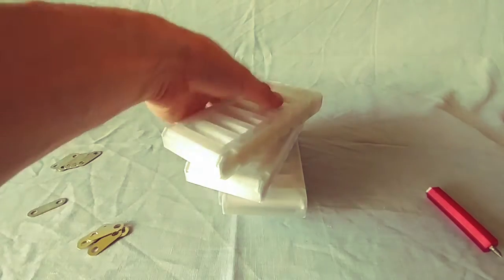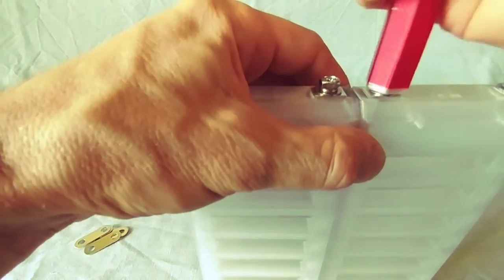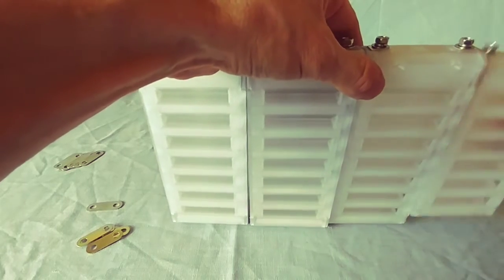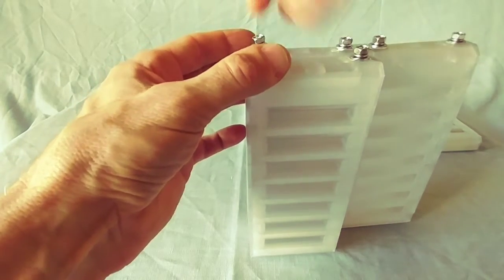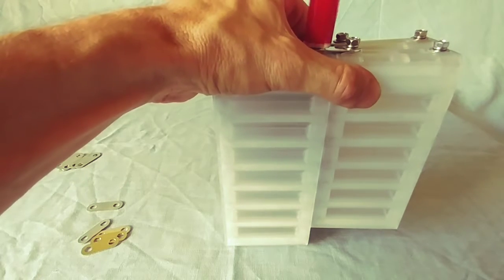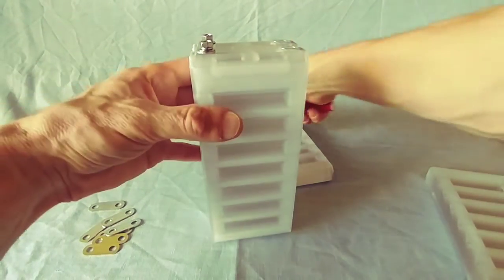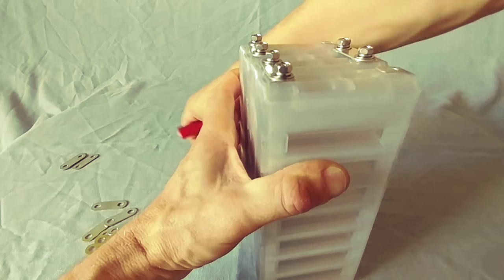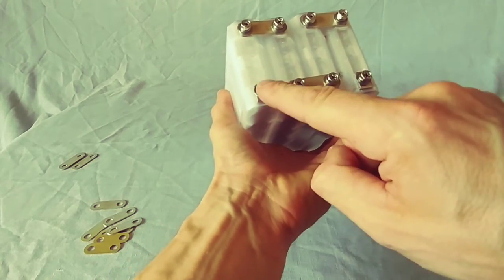NESE 21700 module assembly into battery pack. Using series busbars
Using 2 types of series bus bars on NESE 21700 modules